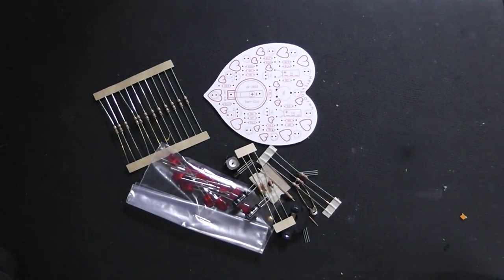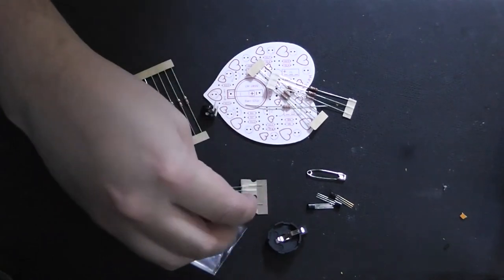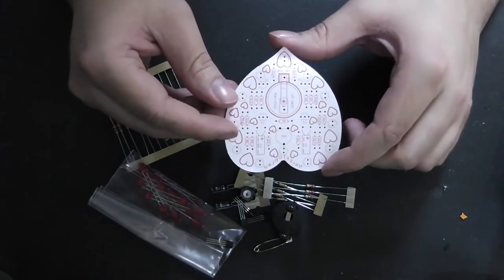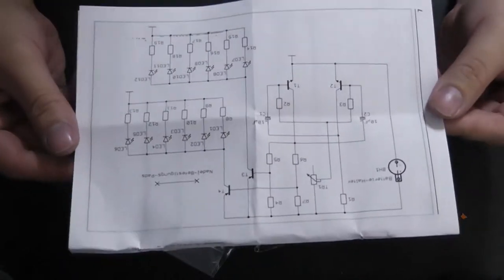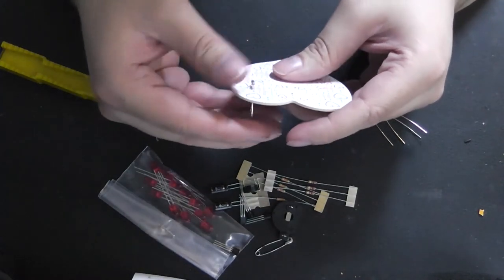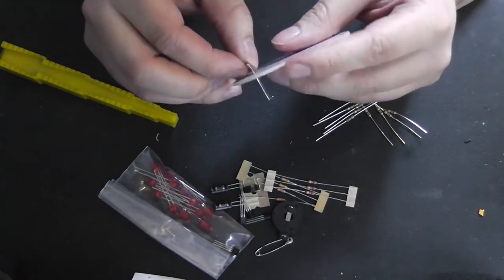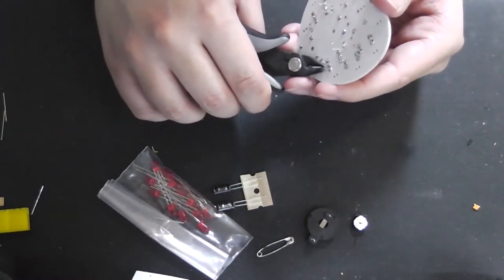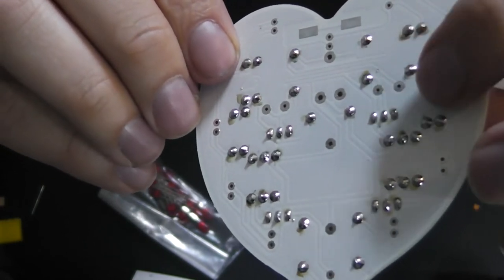Tinkertubes Lab [EN] [1] Building a DIY Heartbeat kit for Valentines day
English Voiceover of my first Video, a build-up / build report of the Valentines Day gift "Heartbeat DIY Kit" from Pollin Electronics.

for more interesting articles!